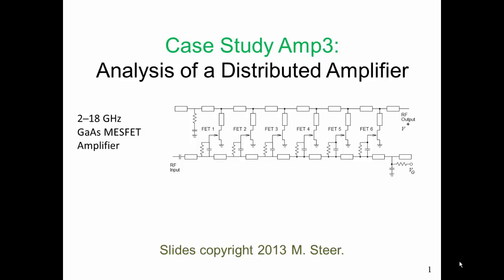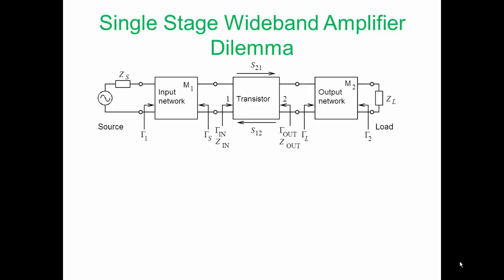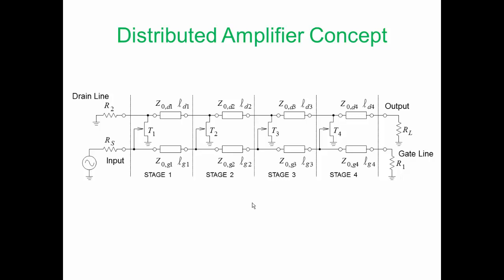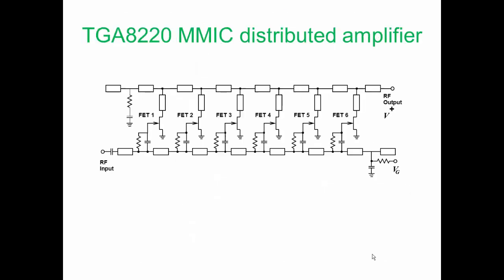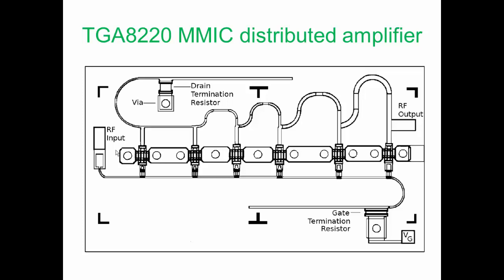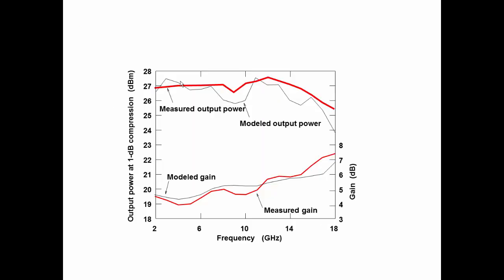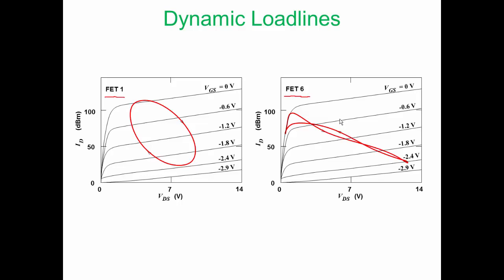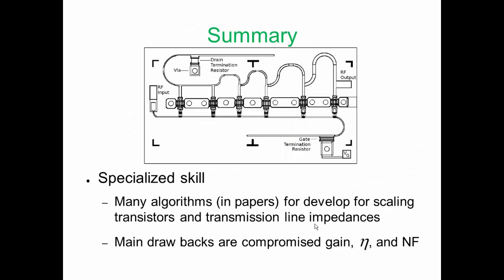Case Study: Analysis of a Distributed Amplifier, by Michael Steer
Case Study Index:  CS_Amp3